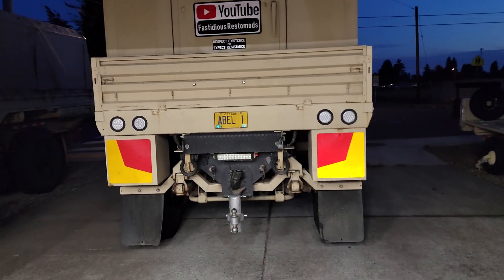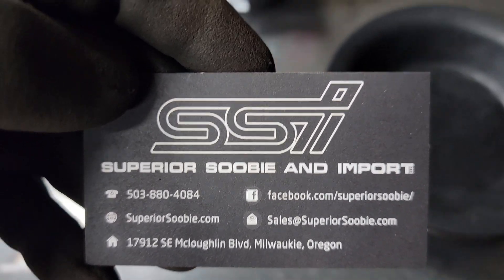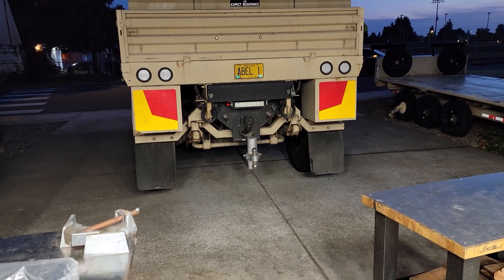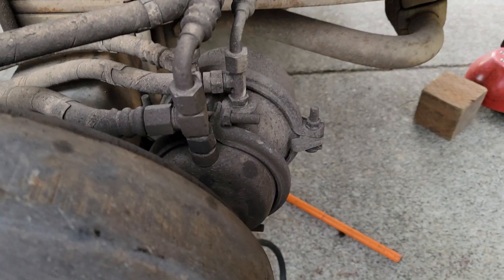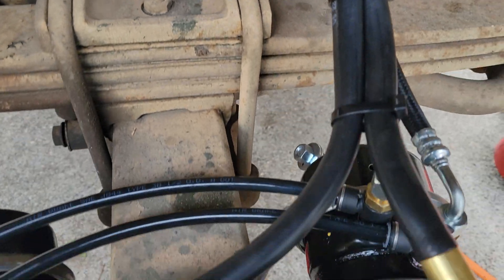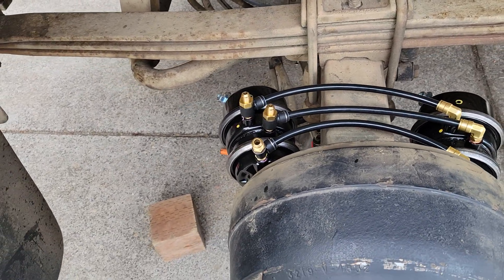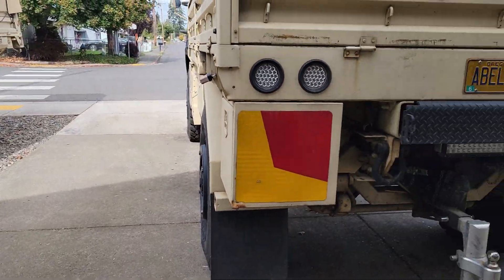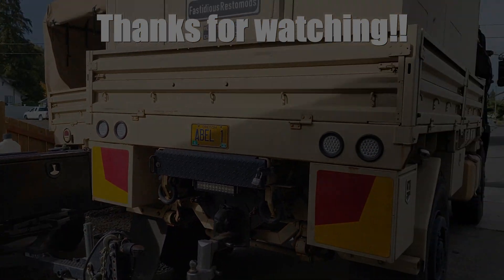Abel LMTV build part 200 (rear brake upgrades, CTIS, vent, DOT air brake lines)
This is one of the systems that most LMTV owners overlook/neglect.  I am going to upgrade the chambers and all of the lines in this episode.

Vibra tite